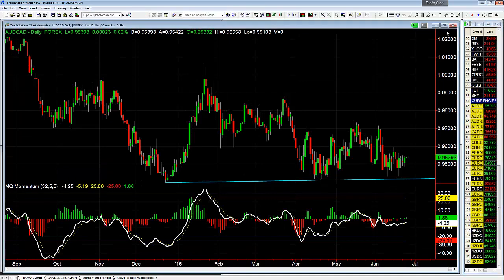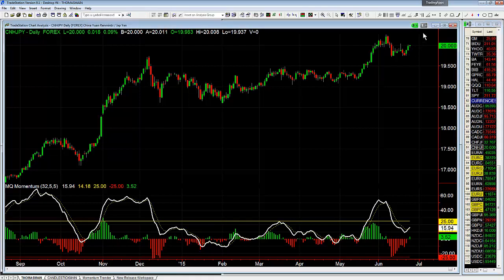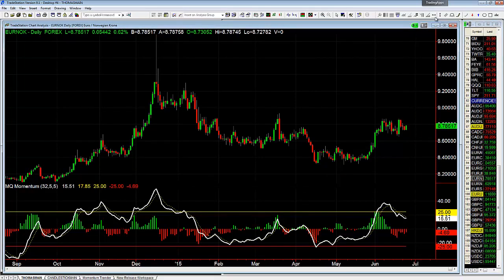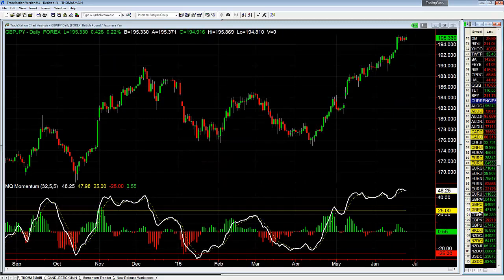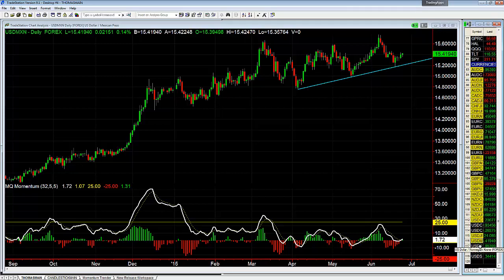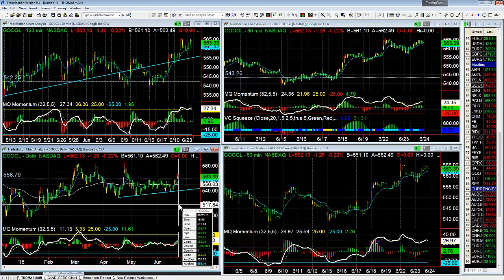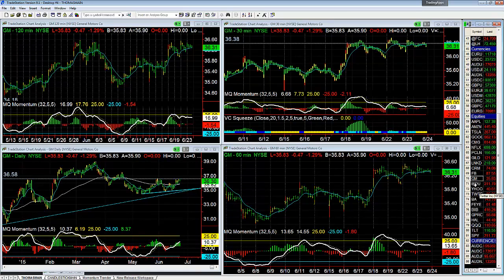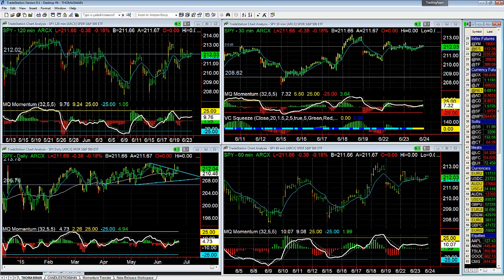Thoma's FOREX and Equities Review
Forex trading and forex trading for beginners:

I share with you my method of trading forex special to me in this video. I am rich with the stock market and forex trading. You too can become rich with the right forex trading techniques.